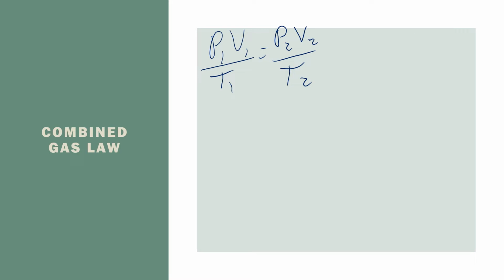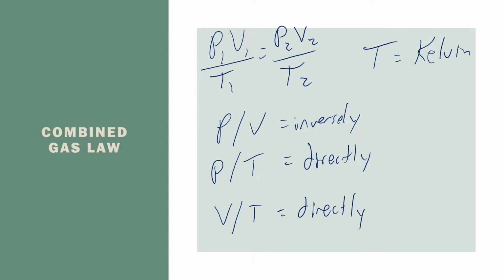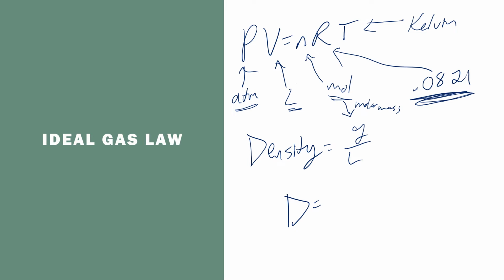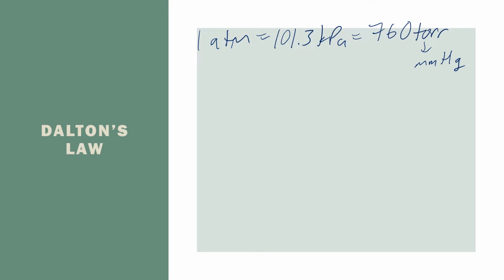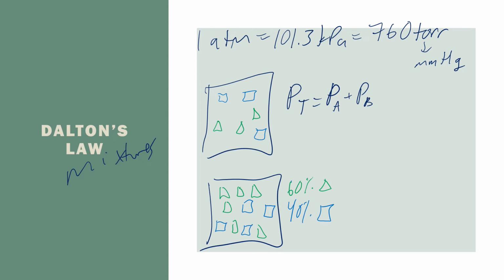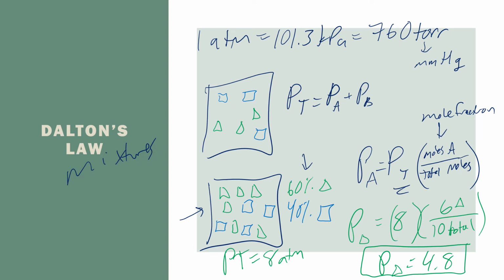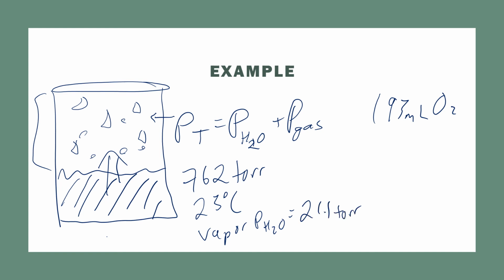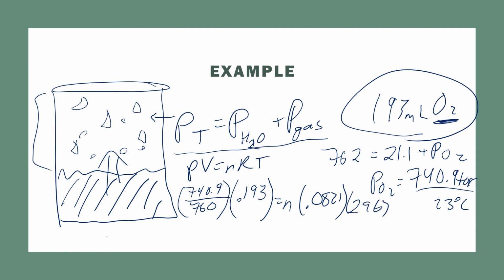AP Chemistry 3.4 - Ideal Gas Law